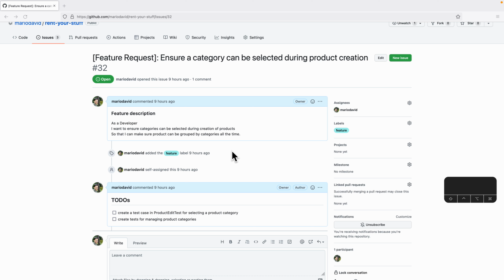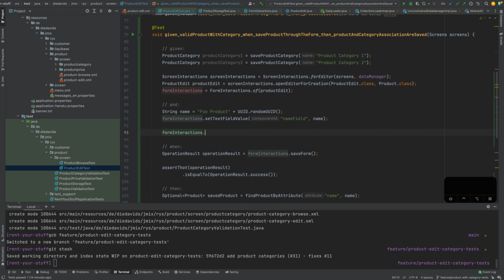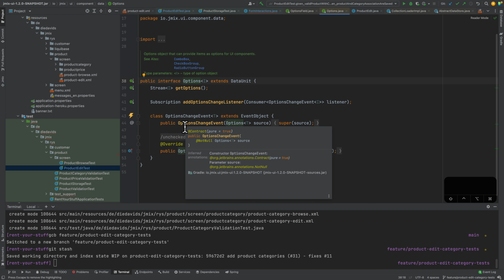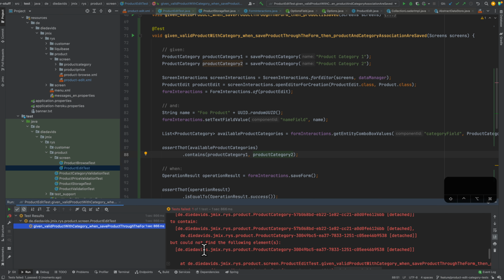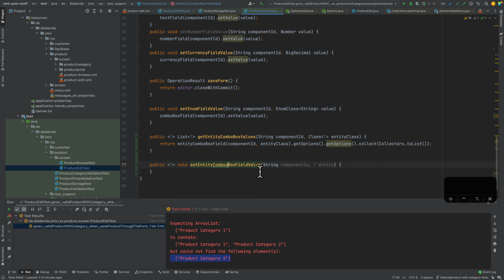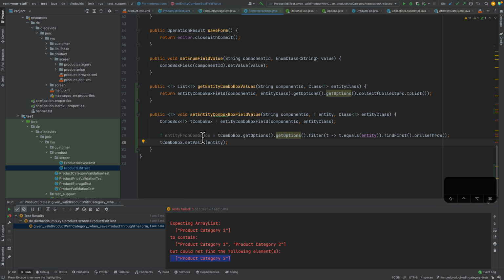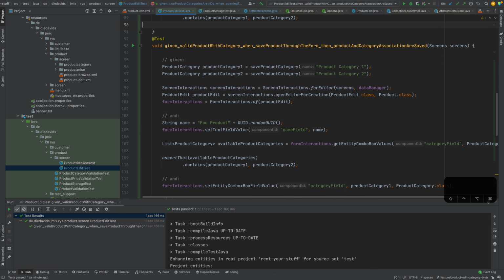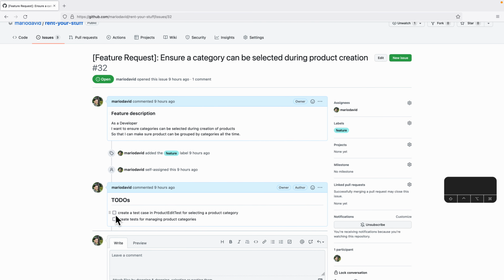[Jmix rent-your-stuff] #19 - Organise products in categories - Part 2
Issue #19 - Organise products in categories - Part 2

Ensure a category can be selected during product creation:

* create UI test for selecting category during product creation
* ensure product category data is correctly loaded during product form